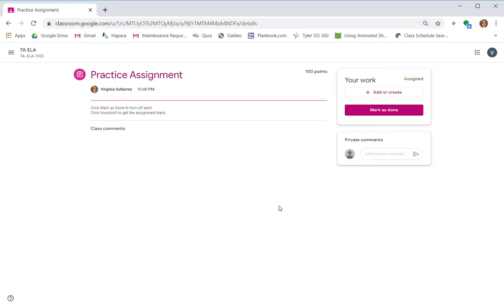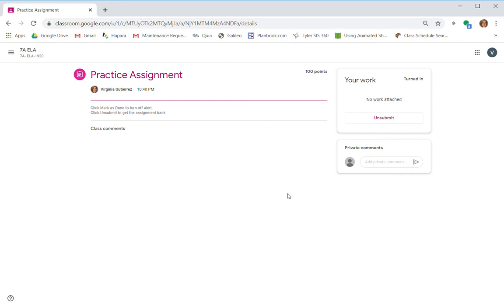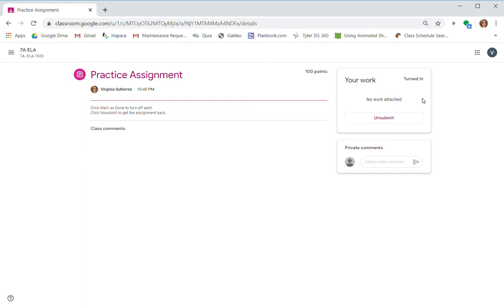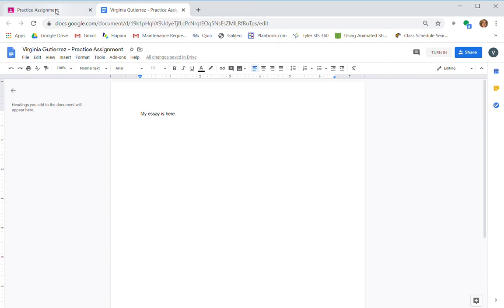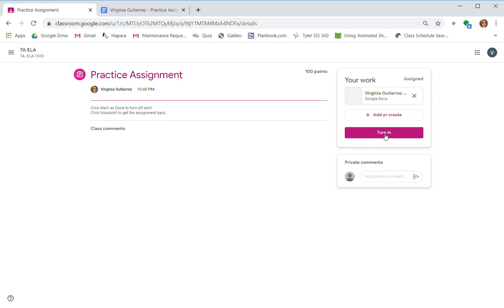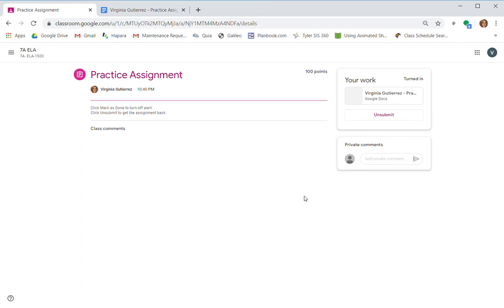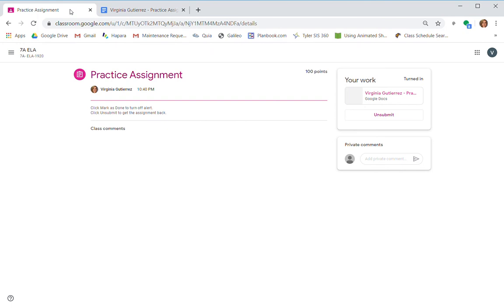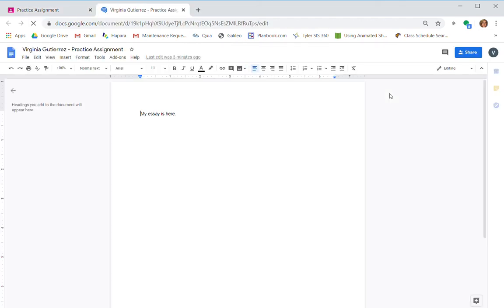How to use Mark as Done, Unsubmit, and Turn In Features